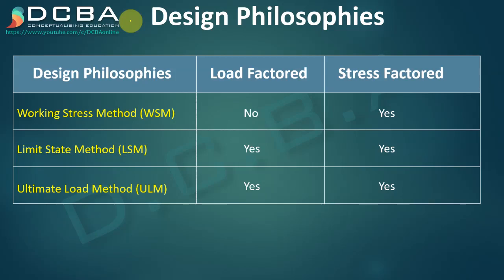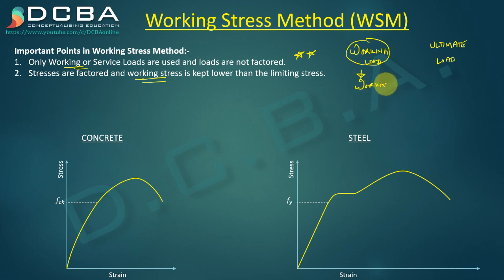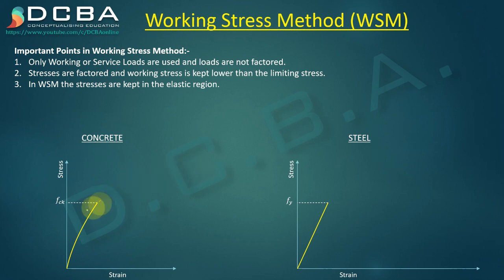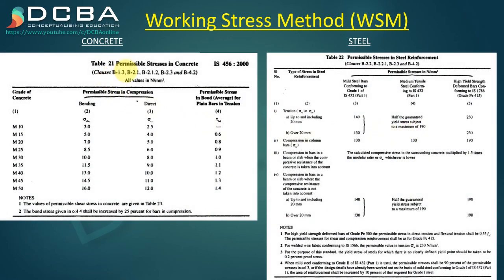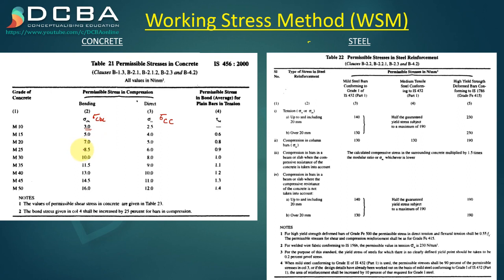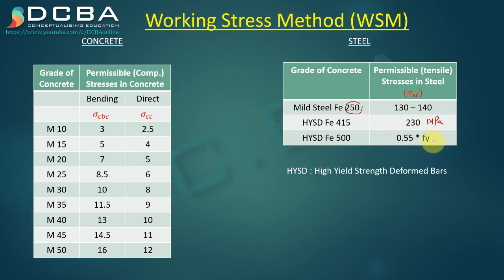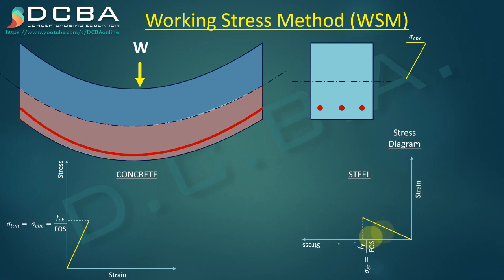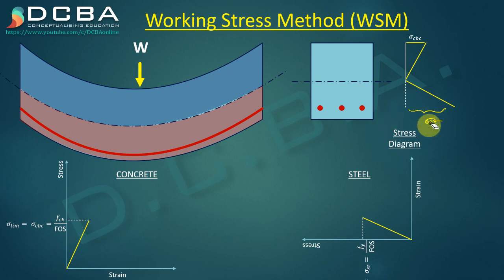Lec 02 - Working Stress Method (WSM) Introduction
Full Course on Udemy (click here):
 @DCBA online
We present you in this series with rcc lectures for civil engineering. In this RCC Design lectures you will learn working stress method introduction.